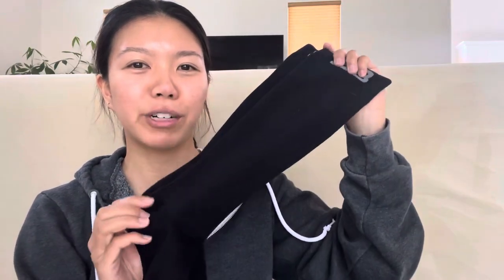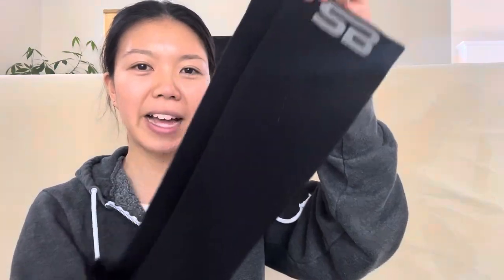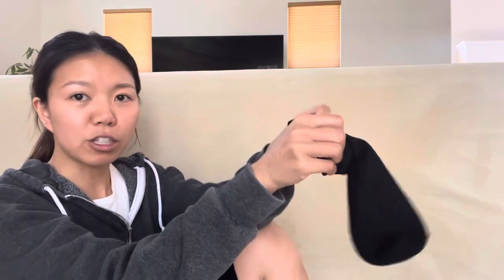SB Sox Compression Socks